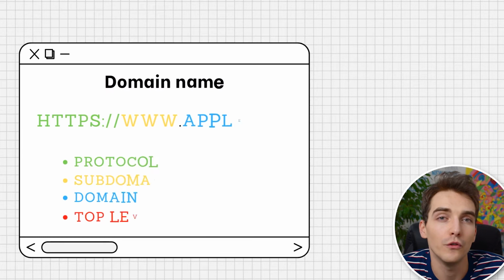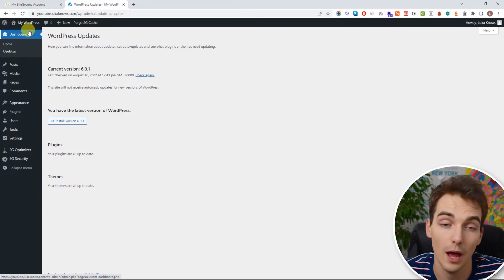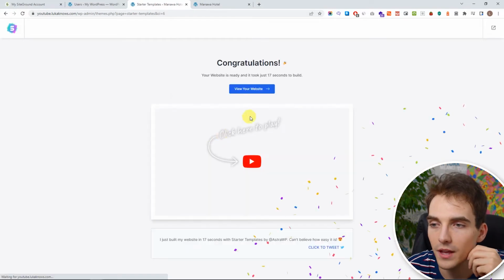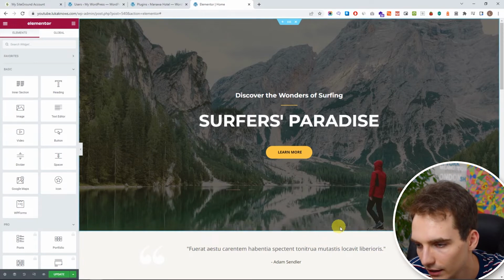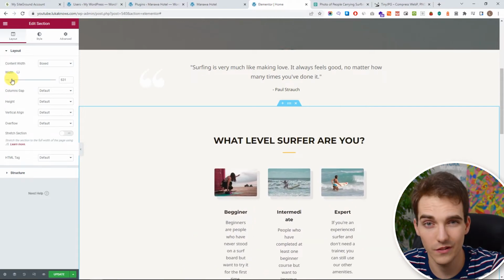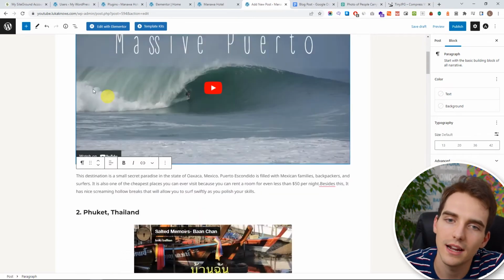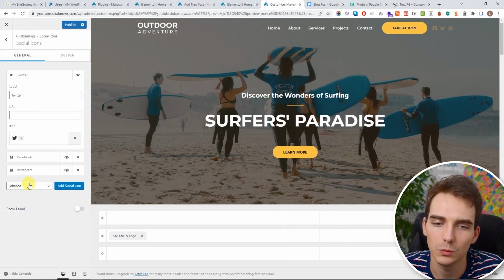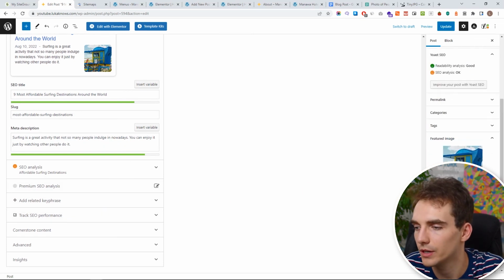How To Build A WordPress Website Using SiteGround 2026 [Made Easy]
How To Build A WordPress Website Using SiteGround 2022 [Made Easy]

Timestamps 👇
00:00:00 - How To Build Website Using SiteGround
00:03:13 - How To Set Up SiteGround Account
00:11:03 - Explaining How to Use WordPress
00:20:27 - Start Building Your WordPress Website
01:02:11 - How To Create Blog Post in WordPress
01:15:31 - How To Change Header and Footer of the WordPress Website
01:24:13 - How to Increase the Visibility of Your Website on Google

Is SiteGround suitable for complete beginners?

Yes! If you want fast and reliable webhosting that can handle traffic without slowing down and you don't want to worry about your site going down all the time, SiteGround is a great choice.

Integrating SiteGround with WordPress is extremely simple, and everything can be completed with the click of a single button. SiteGround will also provide you with many Siteground-exclusive plugins for FREE that will help to speed up and secure your website without you having to do anything.

The best part is that siteground is doing everything in-house, so they aren't relying on third-party companies raising prices all the time, which will affect customer prices as well.

Siteground is one of only three web hosting providers that WordPress recommends. Many people do not believe that selecting good webhosting can make or break your website.

One of the most important aspects is to always check how much traffic you can realistically get for a price. Siteground can comfortably support up to 10.000 visitors per month, which is ideal for complete beginners focused on growing their website.

SiteGround separates itself from its competitors by utilizing Google Cloud.

They also do not rely solely on one data center location; SiteGround currently uses the following data center locations:
- Iowa, United States
- London, United Kingdom
- Madrid, Spain
- Eemshaven, Holland
- Frankfurt, Germany
- Sydney, Australia
- Singapore, Singapore, Singapore

In addition to 14 additional CDN locations around the world

All of SiteGround's servers run Linux (Fedora 29) and are set up to work with both Apache and Nginx.

Thank you for the support!  Everything in this video is based on information I learned from online resources, my own experience, and books I have read.  Please do your own research before making any important decisions.  You and only you are responsible for any and all digital marketing decisions you make.